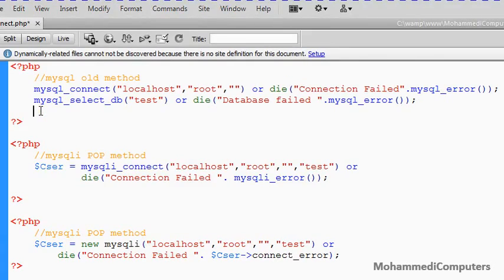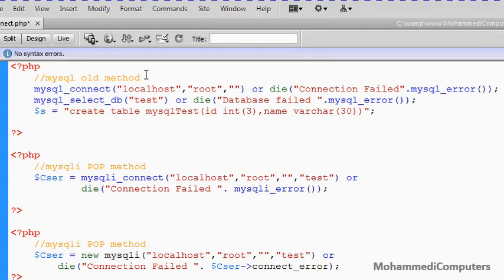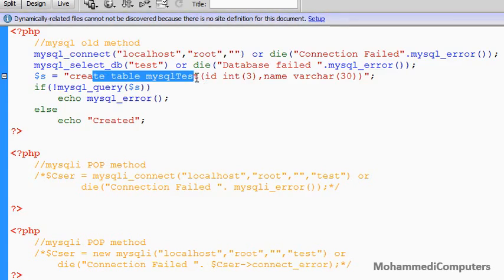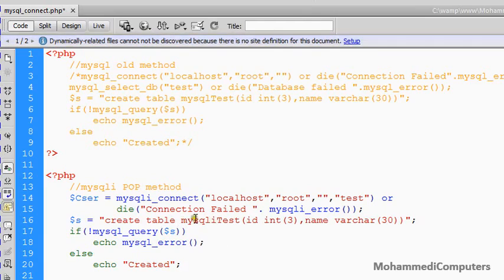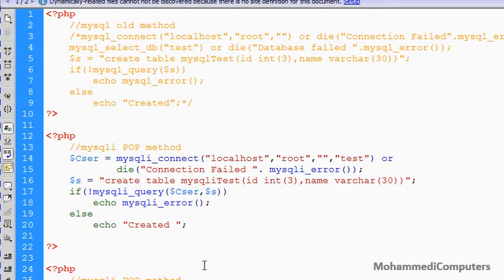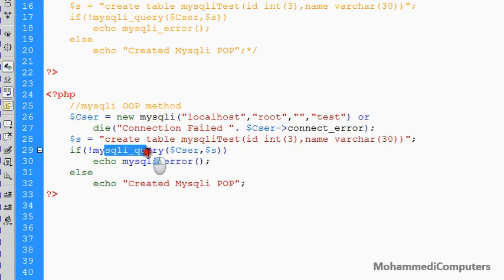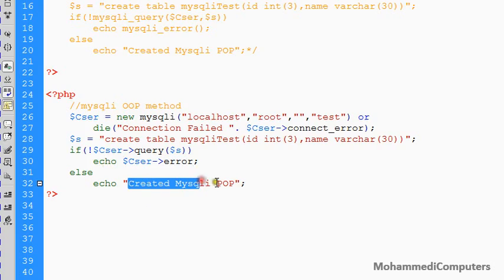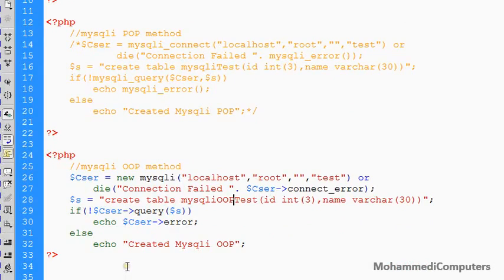02 MySQLi PHP Tutorial - MySQLi Query Execute with PHP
Video will guide you to make required changes for MySQLi compare of MySQL. In video mysql_query is replaced as per MySQLi syntax in POP as well as OOP method